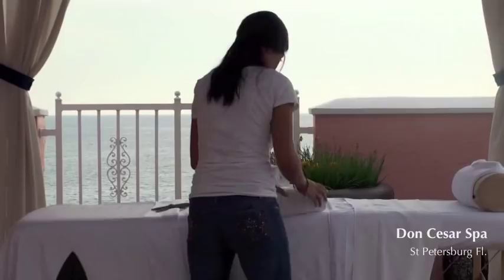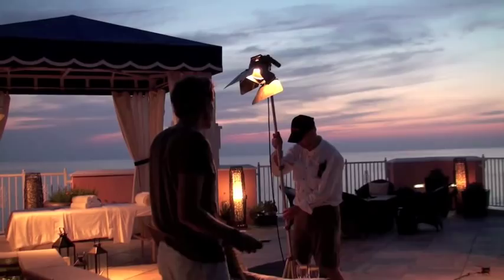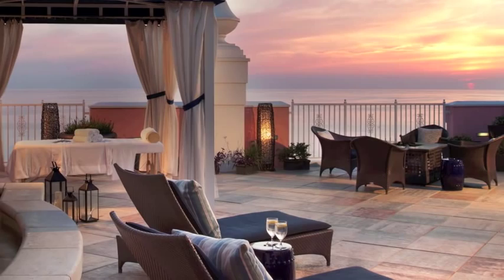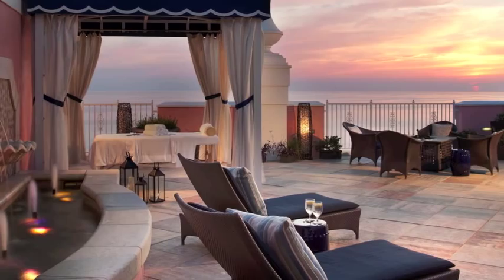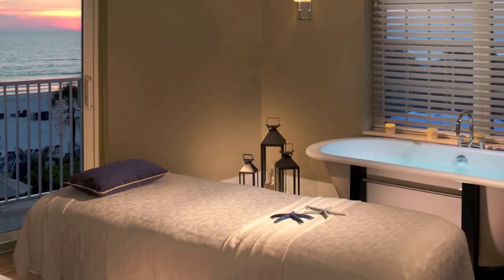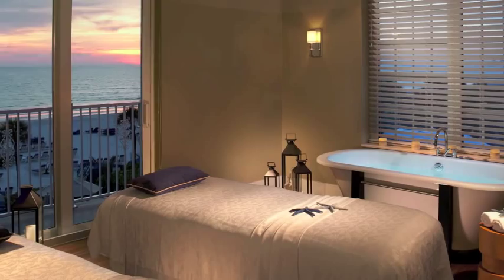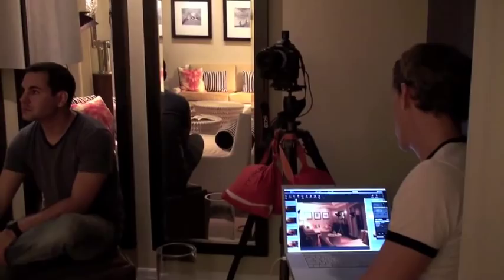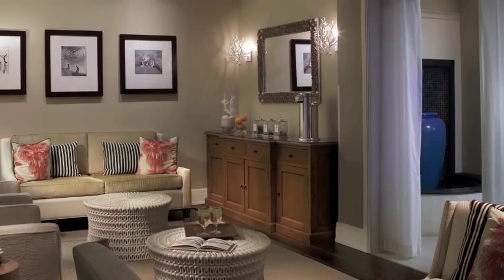On Location with Mike Butler at the Don Cesar Spa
Behind the scenes in St Petersburg Florida with architectural photographer Mike Butler.